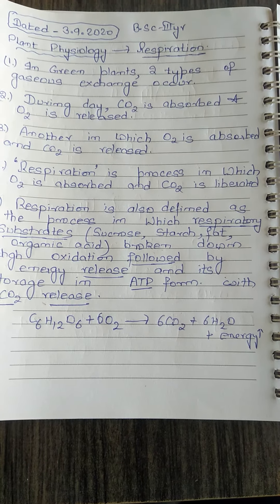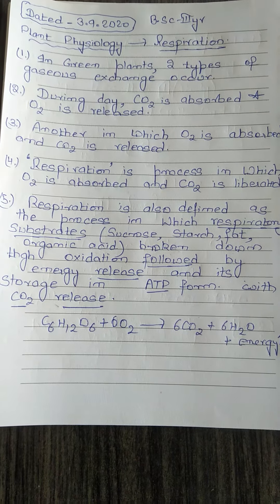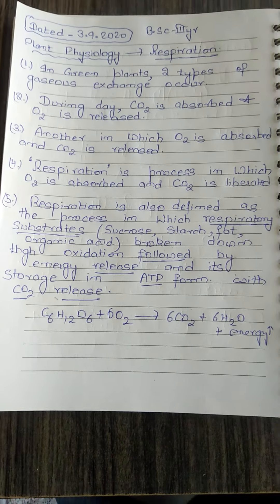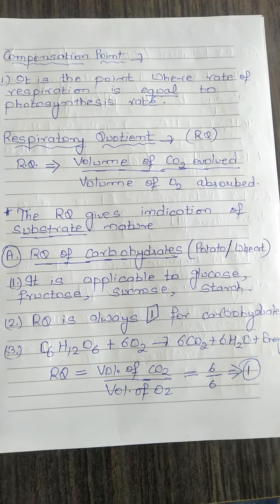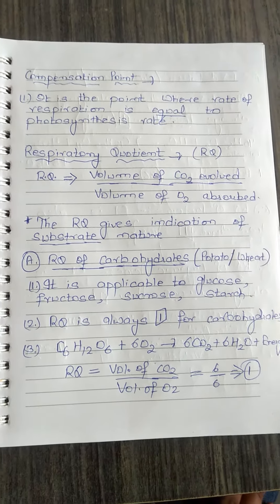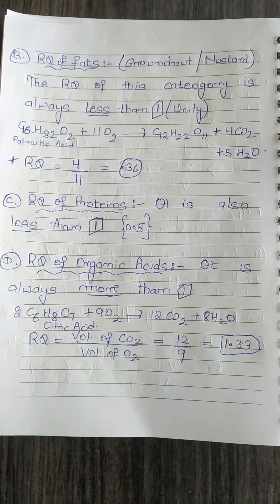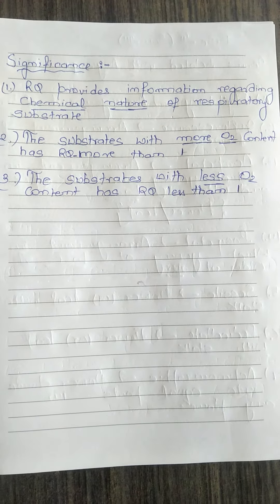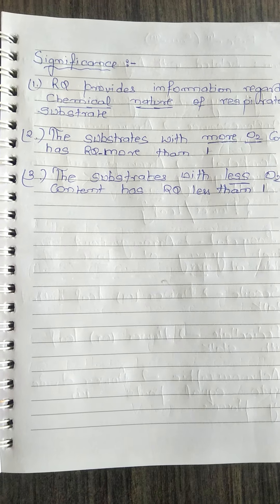Dr.Brijesh Pathak B.Sc Sem-5 (Respiration)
Defintion, Compensation Point, RQ